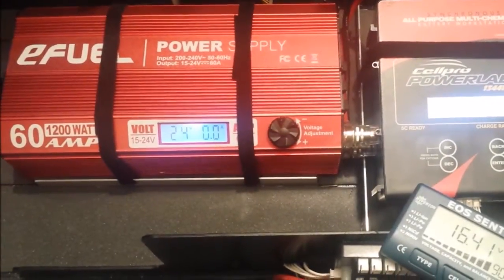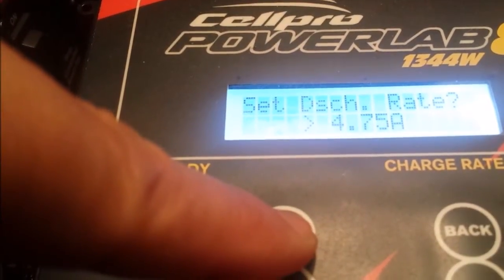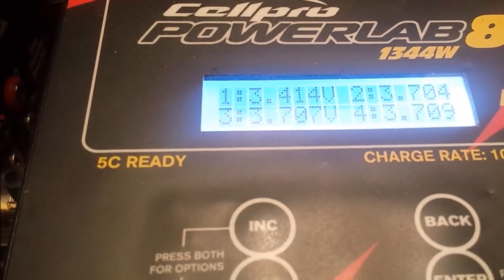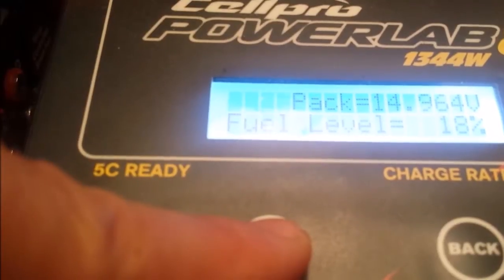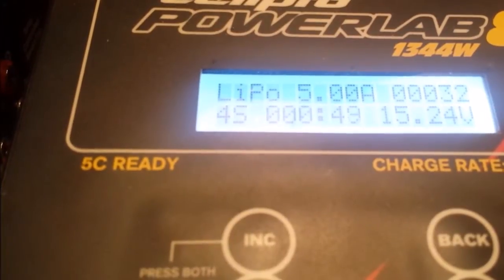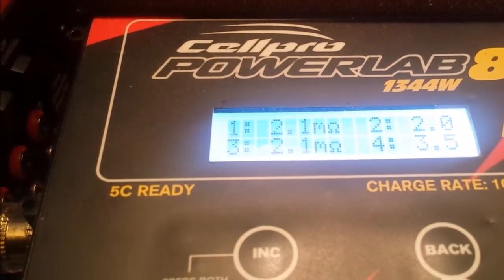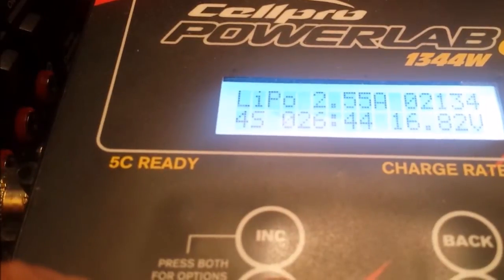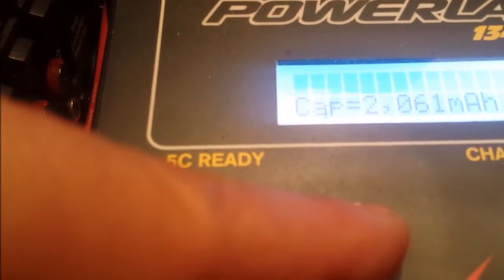Testing the capacity of LIPO batteries using a charger / discharger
These HobbyKing LIPOs are about 18 months old with about 350 cycles. Here's a way of testing the health of the battery.
Using a CellPro PowerLab 8 to test.
I should be getting about 4,000mah out of these but barely get 2,000
Time for the bin.